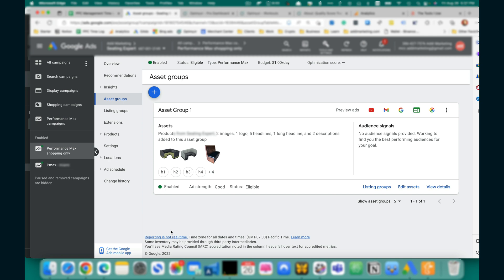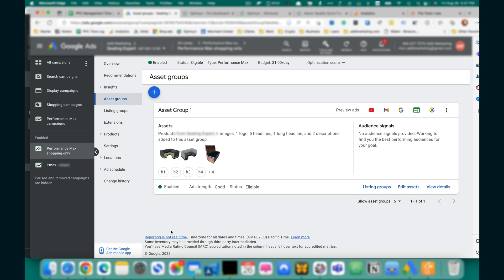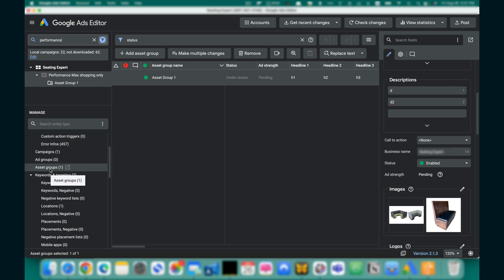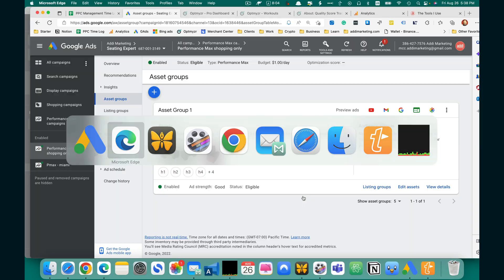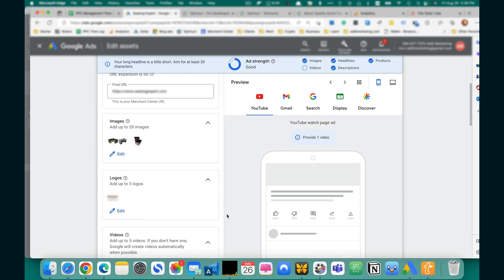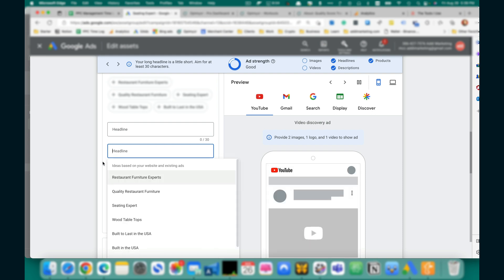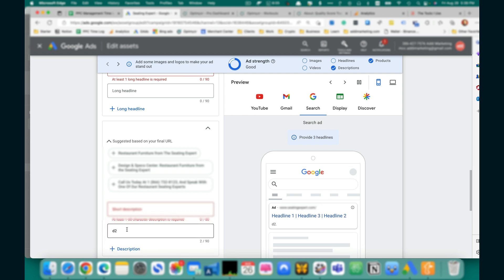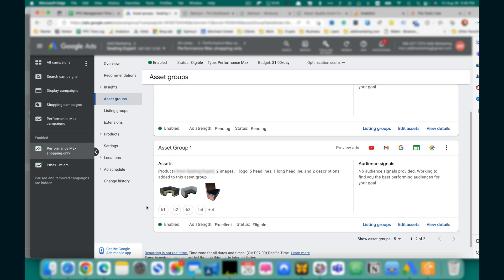Configure PMax as a shopping-only campaign - in Google Ads Editor.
Configure shopping-only (or feed-only) Performance Max via the Google Ads Editor.

📚 Links